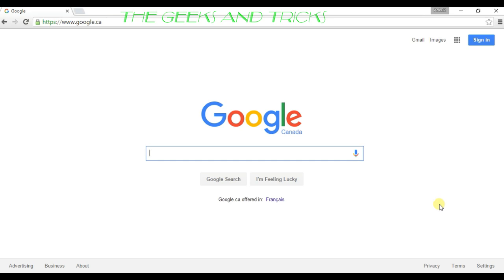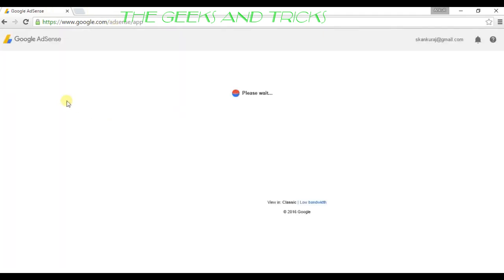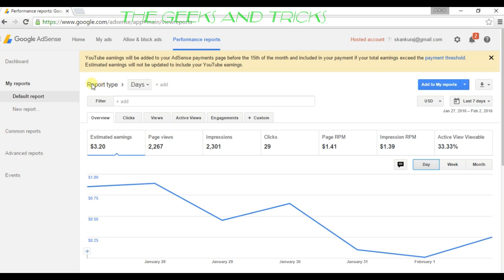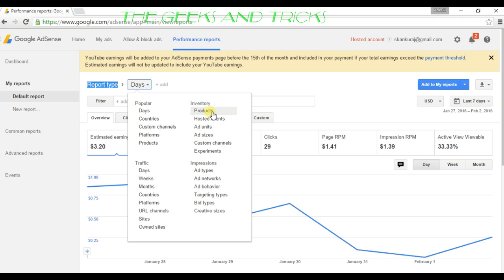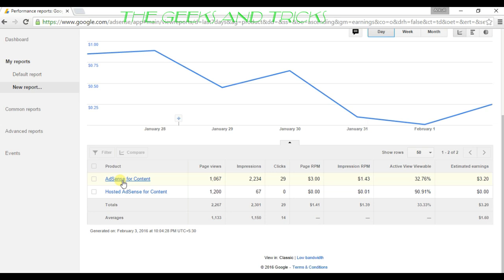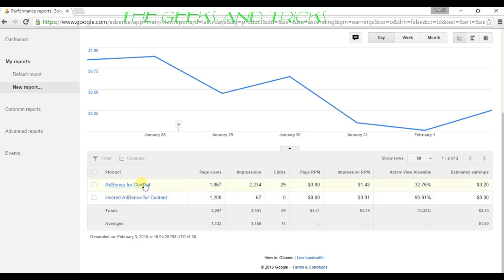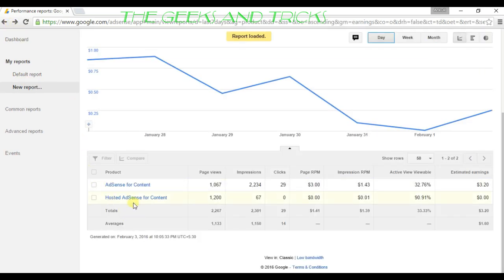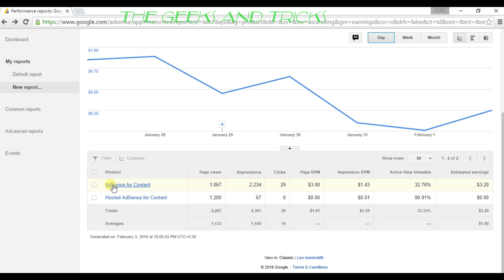How to Check youtube and Blog Earnings in Adsence (Both Separately)- 2016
In this video you will learn How to Check youtube and Blog Earnings in Adsence (Both Separately)- 2016 method.

Thanks...